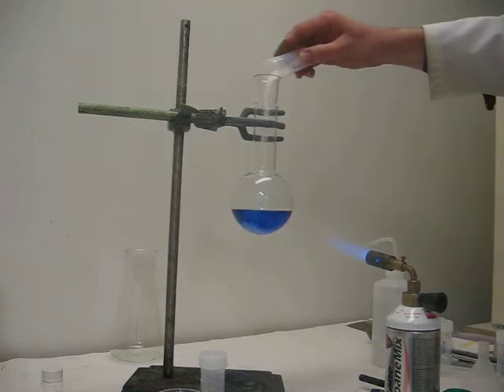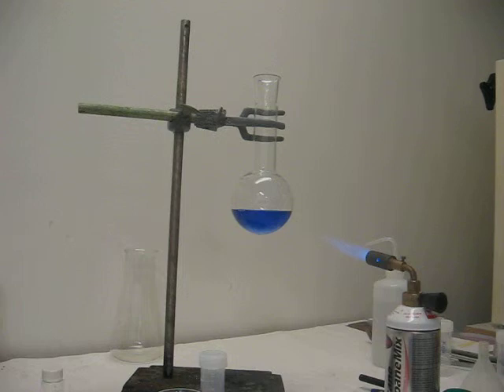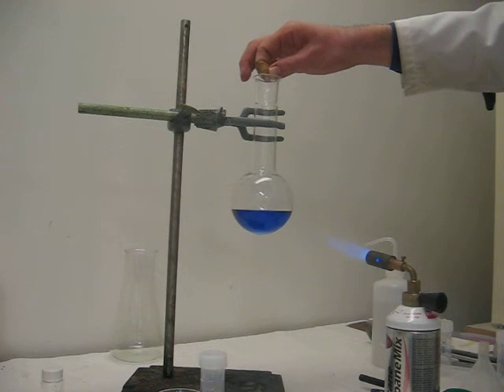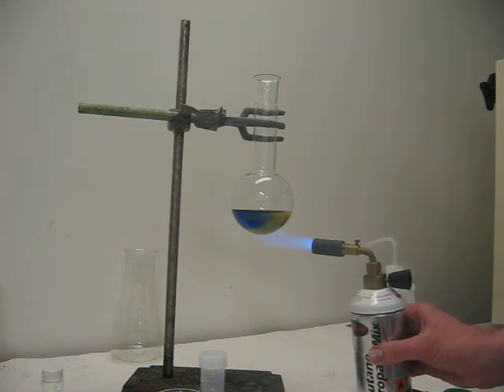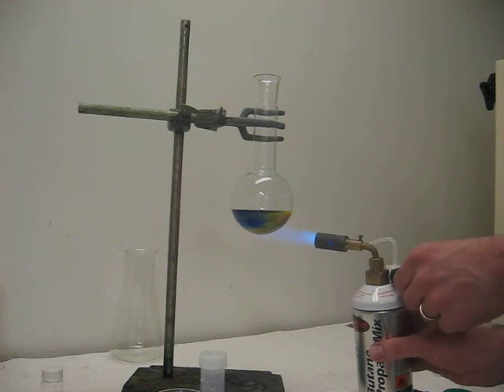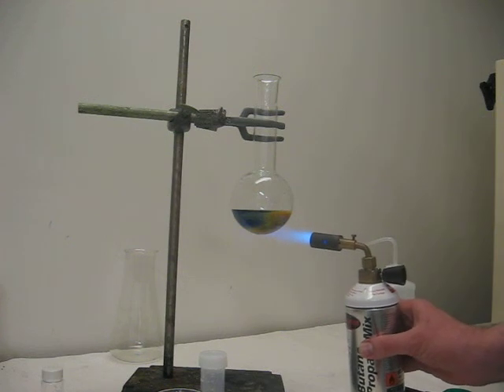copper(I) oxide formation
Reaction of alkaline copper citrate solution with grape sugar